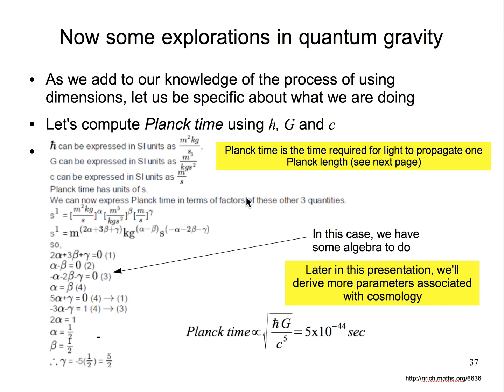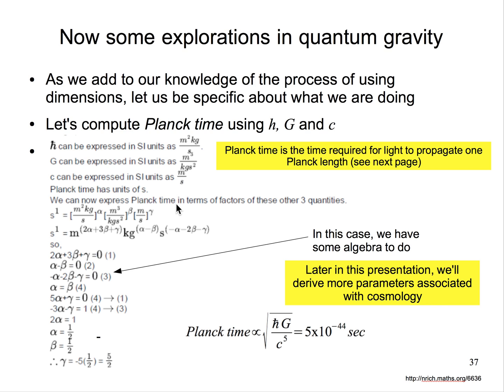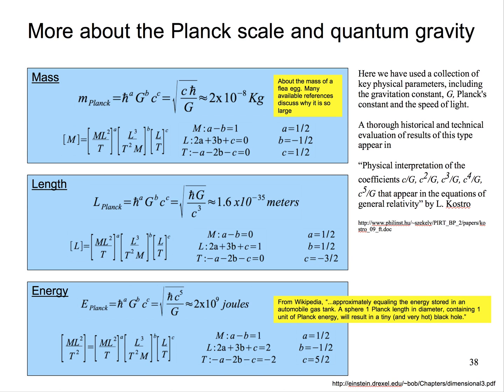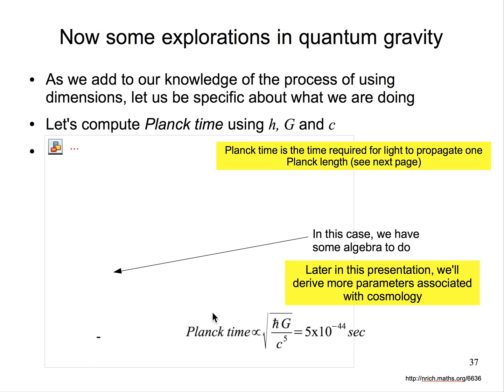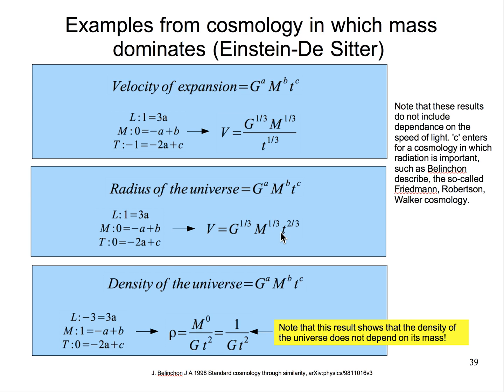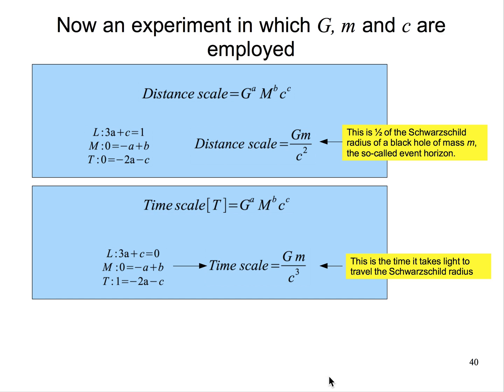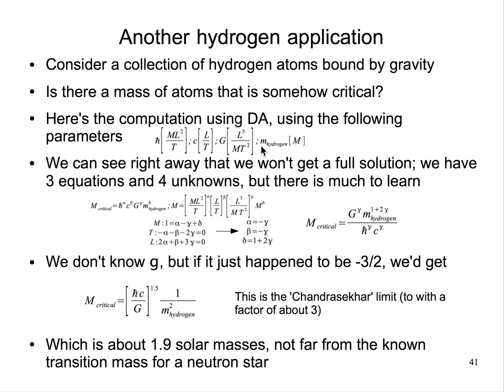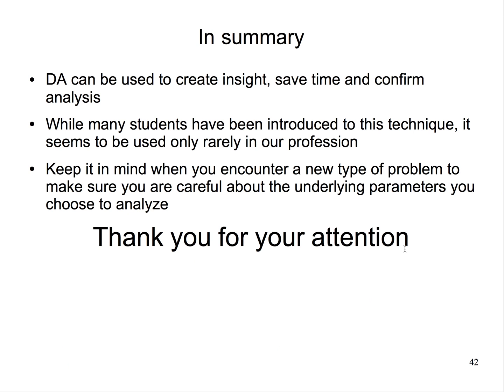Dimensional Analysis 5 of 5